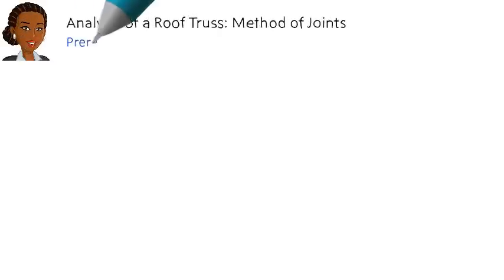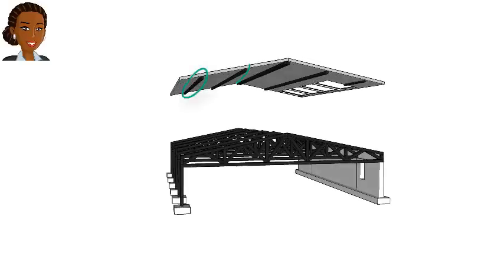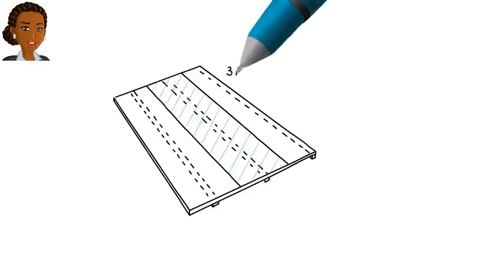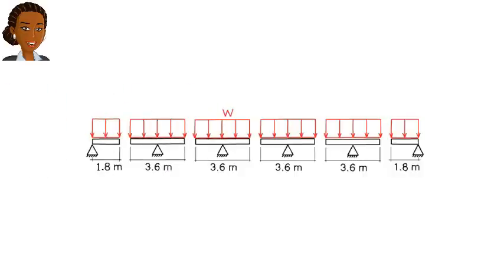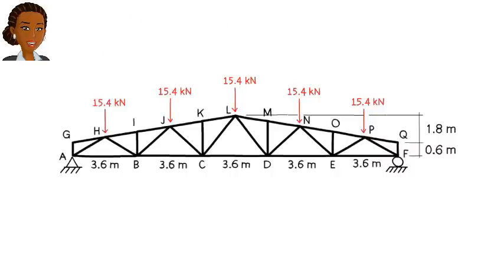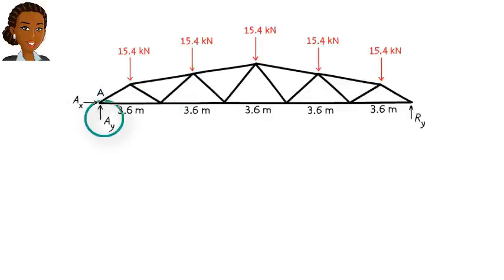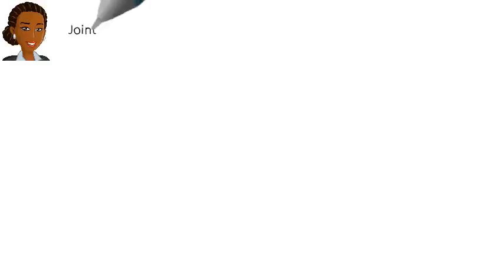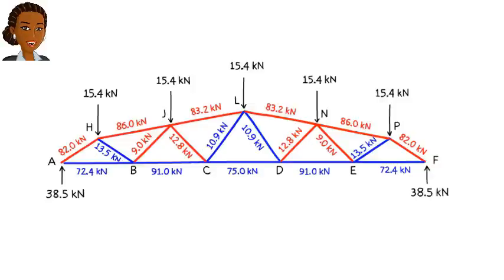SA36: Analysis of a Roof Truss: Method of Joints